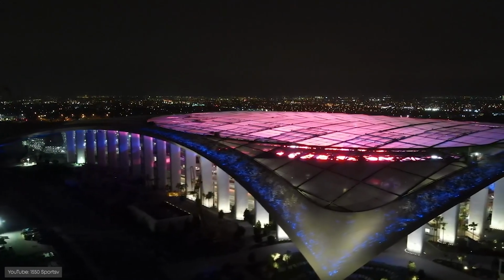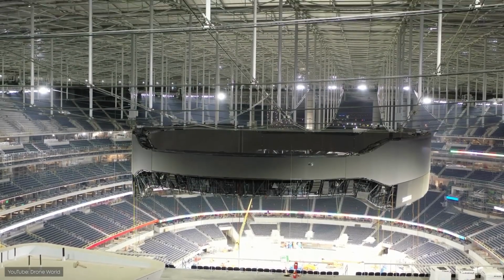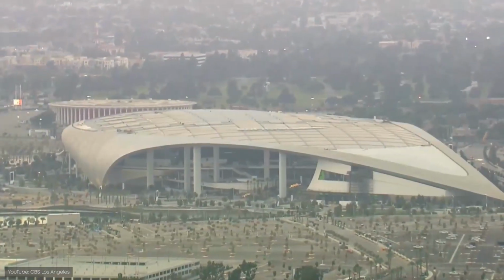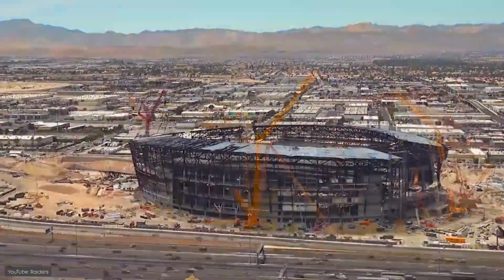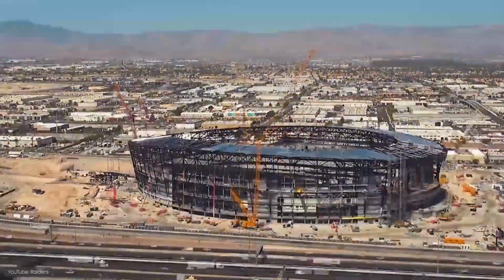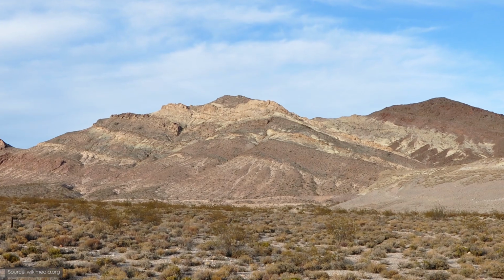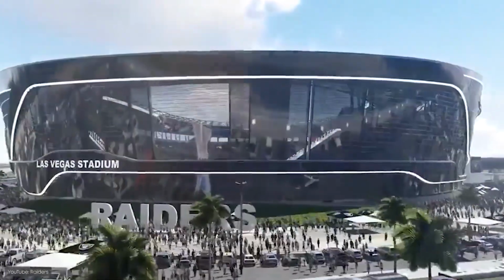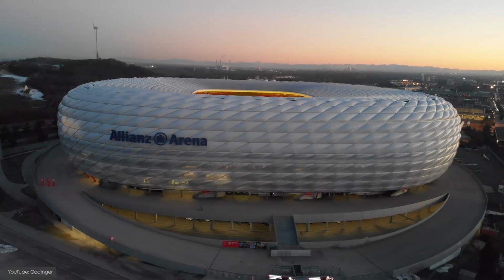Most Impressive Stadiums Built in 2020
Most Impressive Stadiums Built in 2020. In this video, we go over the greatest sports stadiums of 2020.